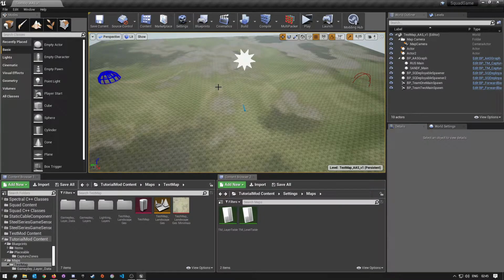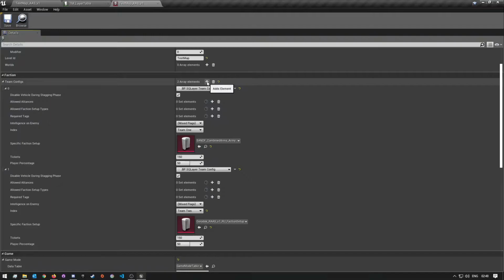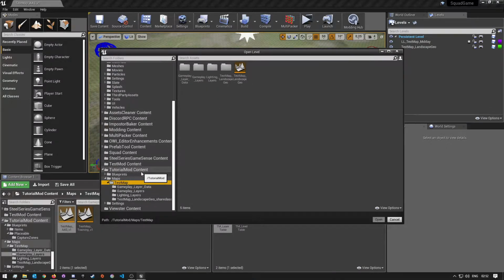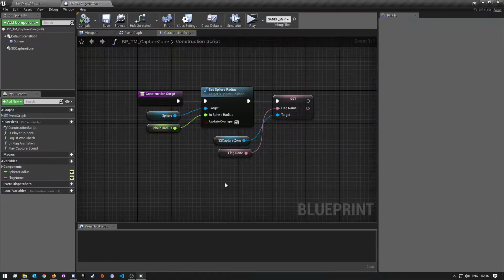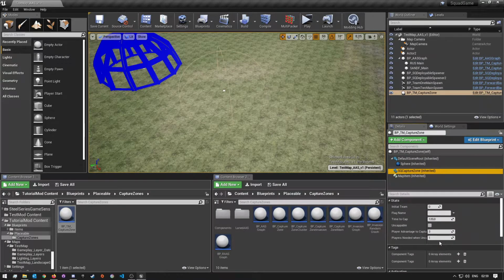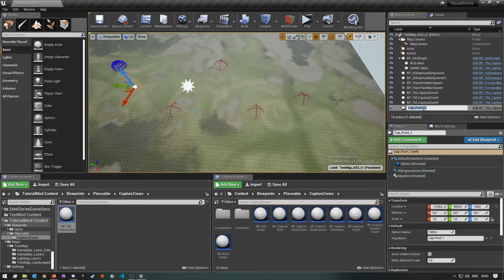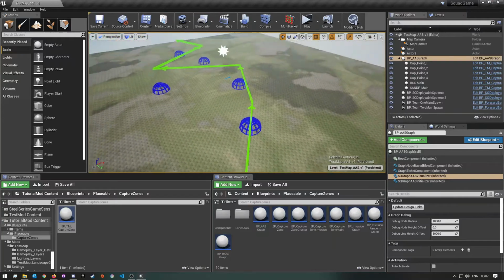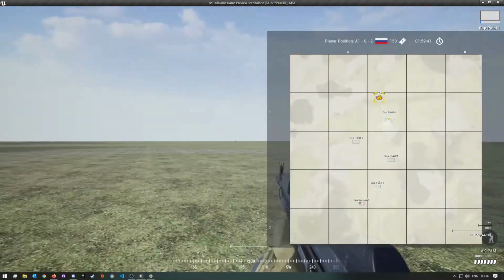How To Create A AAS Gameplay Layer( 2.0 ) - SquadSDk v2.0